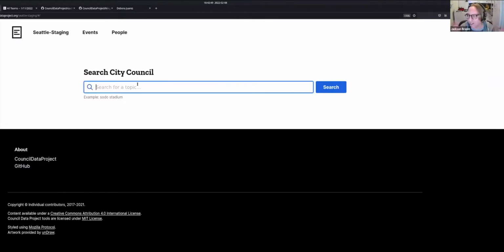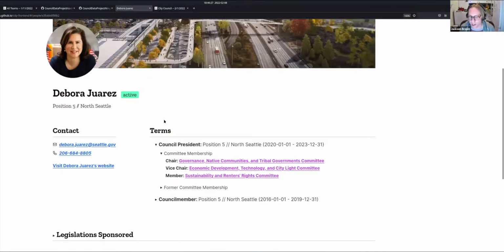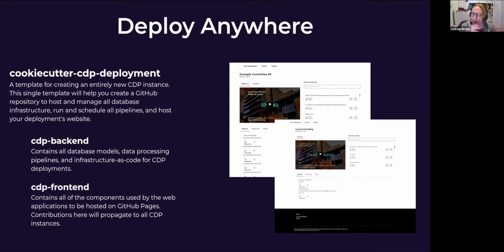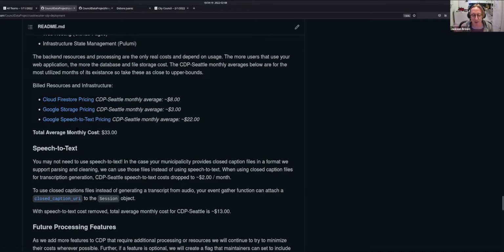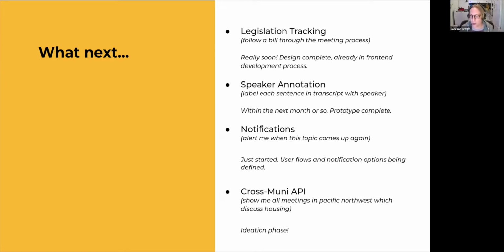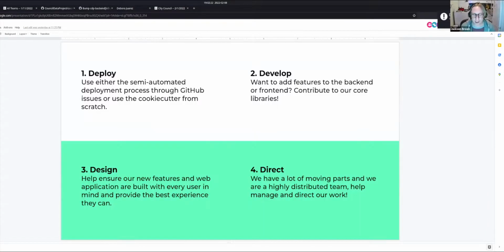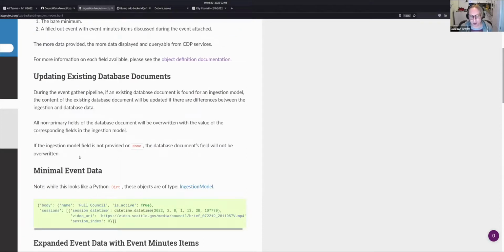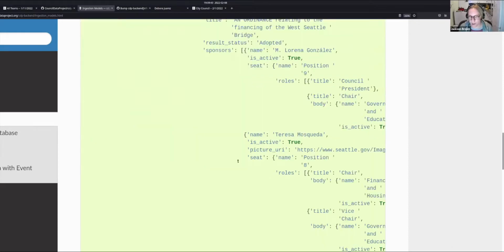OpenOakland Voices: Council Data Project with Jackson Brown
Jackson Brown of the Council Data Project joins OpenOakland to share the project's approach to tracking legislative action in local city councils.

Council Data Project builds tools for municipal government accessibility and transparency. CDP’s tools gather meeting info, generate transcripts, archive all meeting documents, presentations, reports, and make all of these items accessible from their web application, allowing users to link directly to points in a meeting, track the legislative history of a bill, see full voting records, and more. All of CDP’s tools are easily deployable and any contributions help everyone else -- a new feature to the frontend codebase is a new feature made available to every CDP deployment.